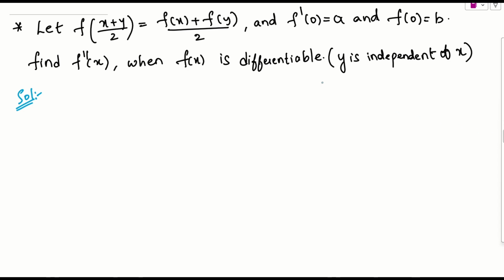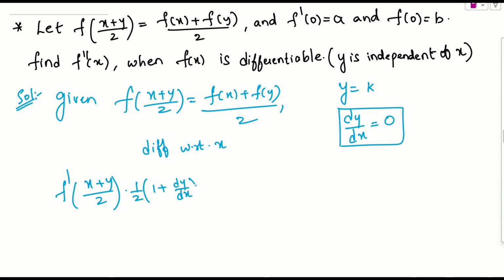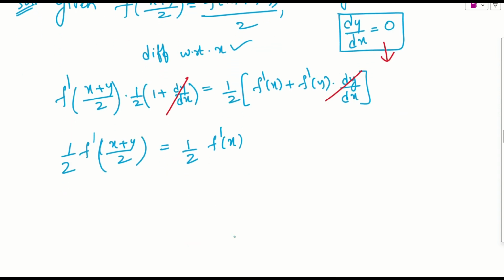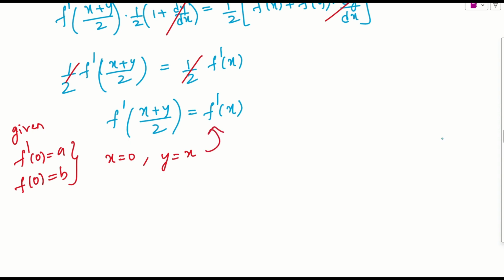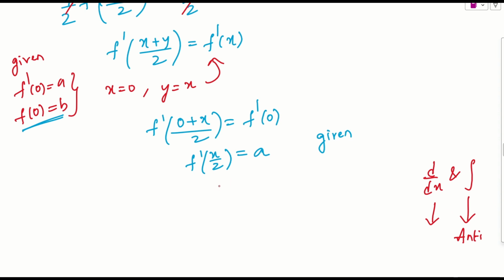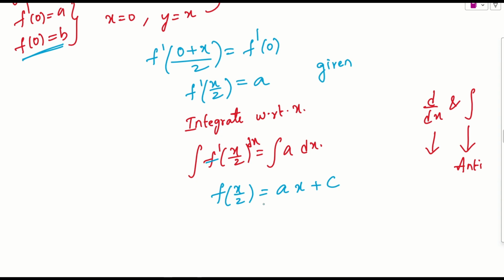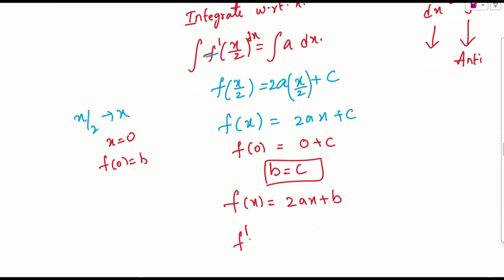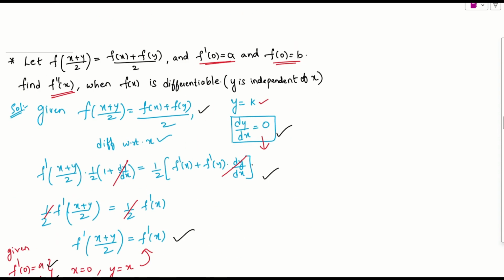f((x+y)/2)=(f(x)+f(y))/2 and f′(0)=a, f(0)=b.find f′′(x), (where y is independent of x), when f(x)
1)f((x+y)/2)=(f(x)+f(y))/2 and f′(0)=a, f(0)=b.find f′′(x), (where y is independent of x), when f(x) is differentiable
2) derivative of  f((x+y)/2)=(f(x)+f(y))/2  and f^′ (0)=a,f(0)=b using first principle
3) derivative of f((x+y)/2)=(f(x)+f(y))/2  and f^′ (0)=a,f(0)=b with respect to x using definition
4) jee problems with derivatives
5) jee mains problems with differentiation
6) JEE Advance problems on derivatives
7) important  problems on derivatives
8) differentiation using first principle
9) derivatives
10) derivatives using definitions
11) problems using first principle